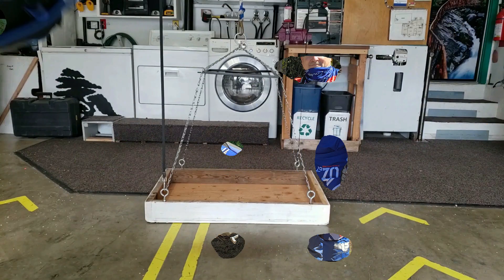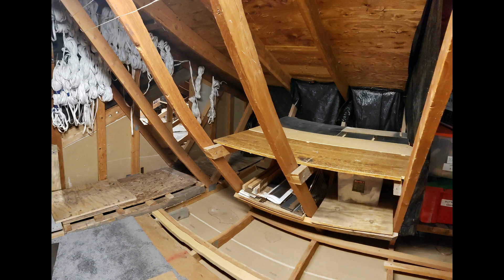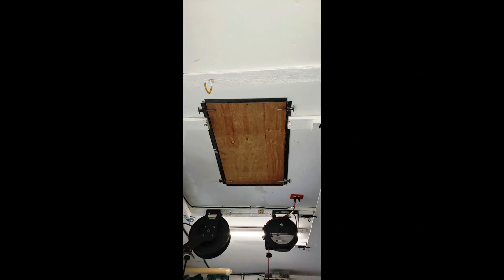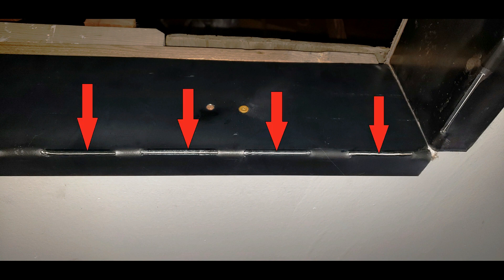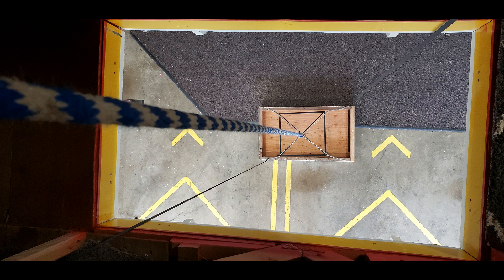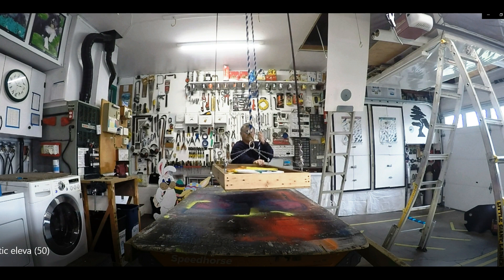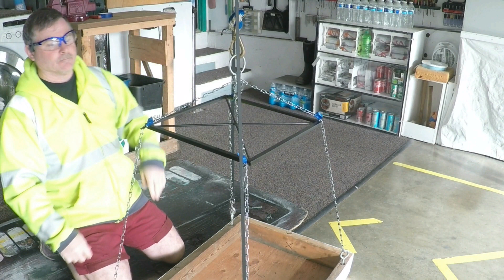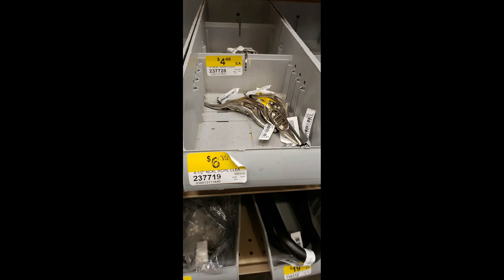house dumbwaiter from scratch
I share how I built a dumbwaiter to move object between my garage floor and attic. It is a single pulley system, so is very simple to build. No more carrying bulky items up and down ladders.
01:05 Basic description of dumbwaiter
02:04 Roof nails and Sheetrock
03:45 Build the platform
05:57 Steel edges and safety bars
09:54 Inventing the lifting method
11:36 Welding the top of the platform
13:25 finalizing the chain attachments
13:55 Failed upgrade to a winch